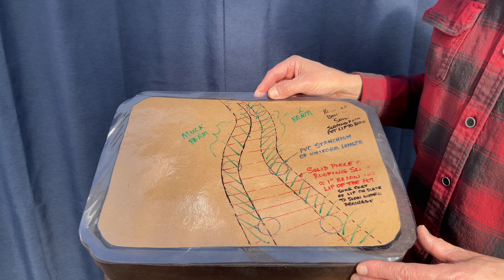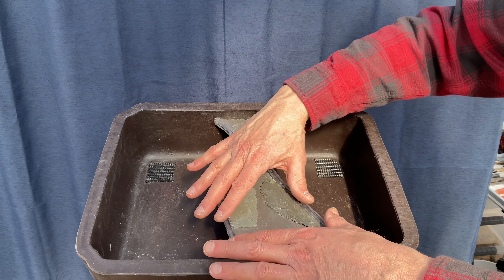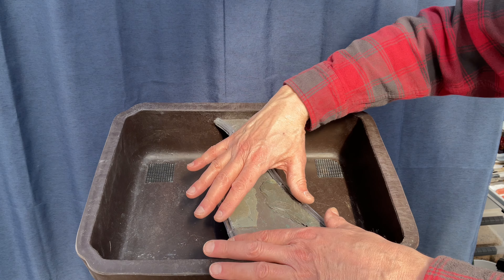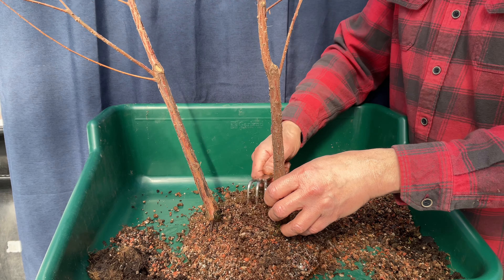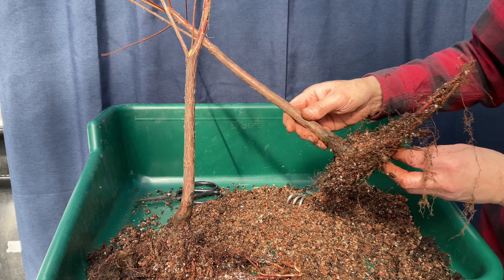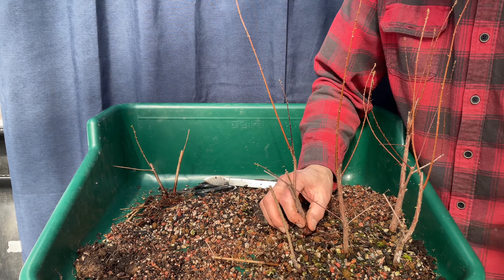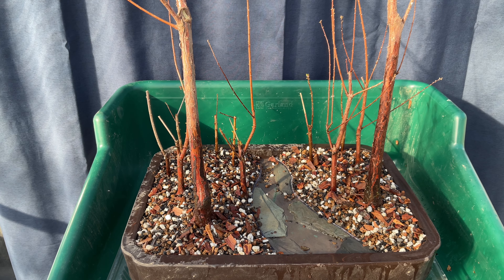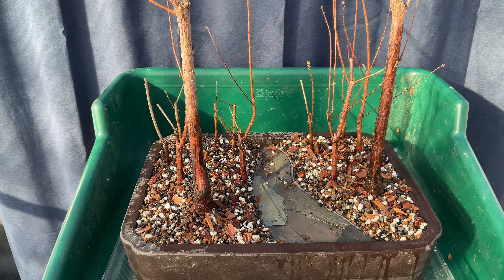First landscape of the year with Bald Cypress trees. 18-Feb-2024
I love creating landscapes. I’ve been thinking about this one for a long time. My Bald Cypress landscape comes together… Finally!